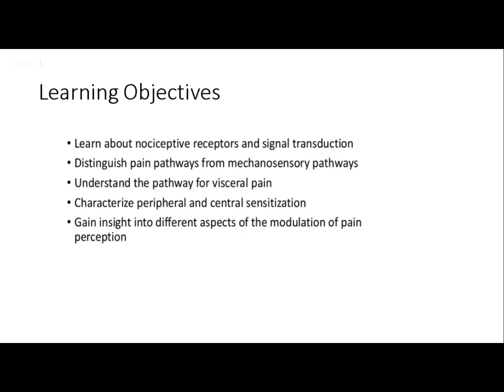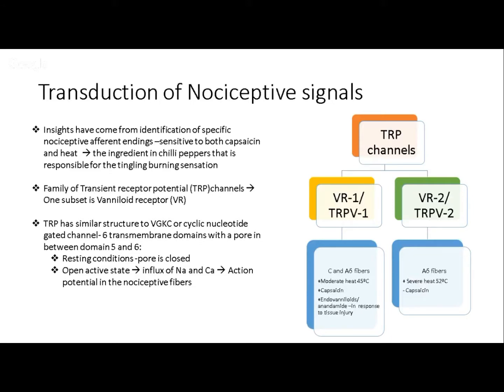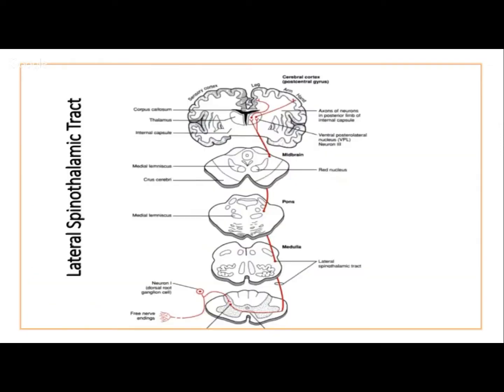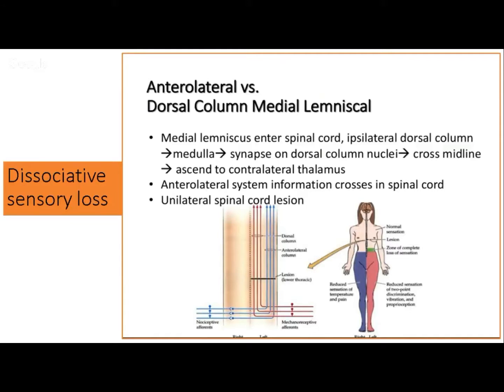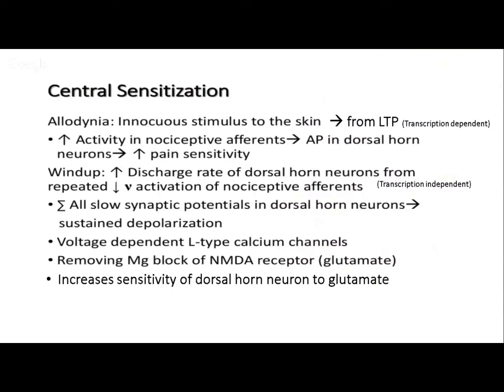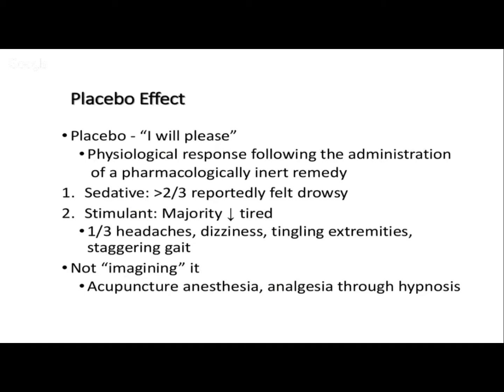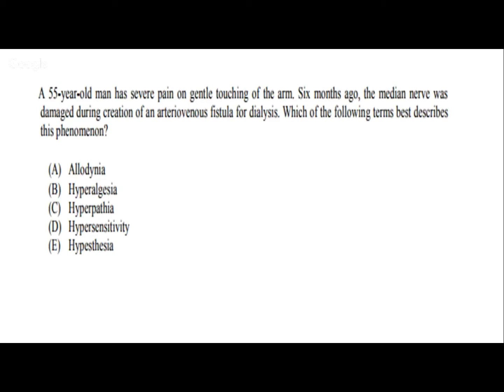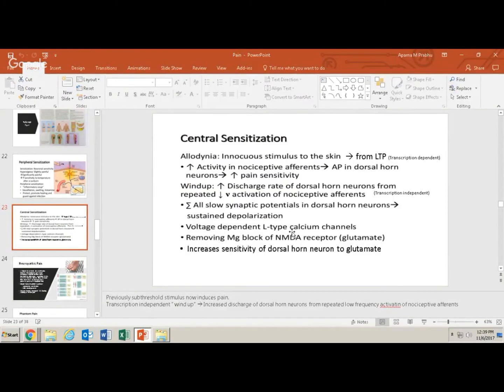Neurophysiology: Pain Pathways